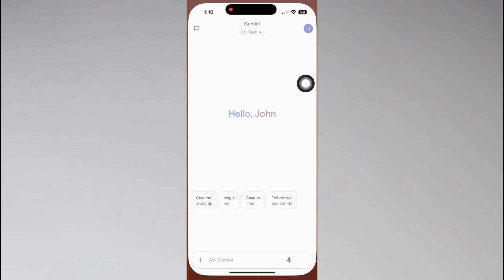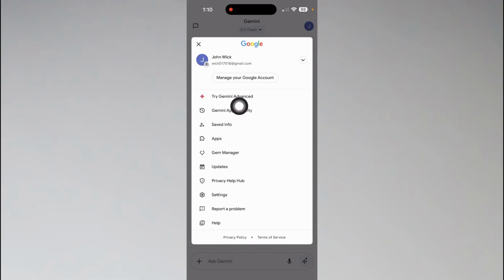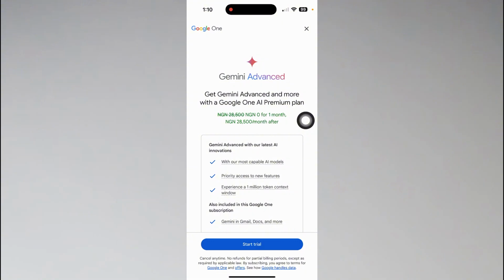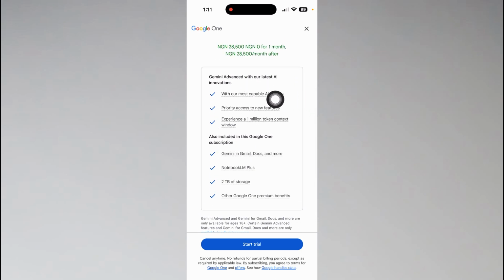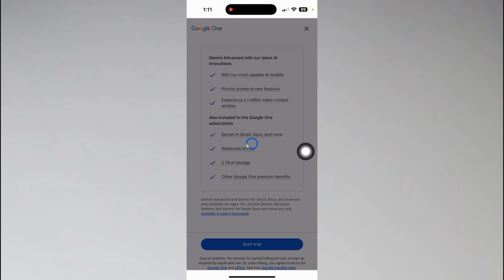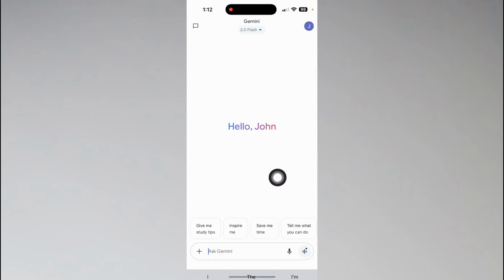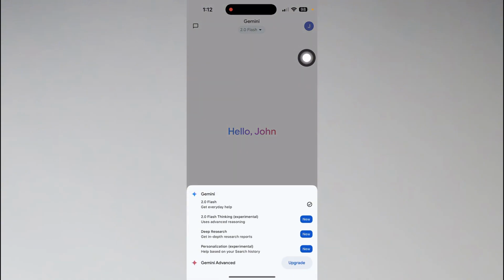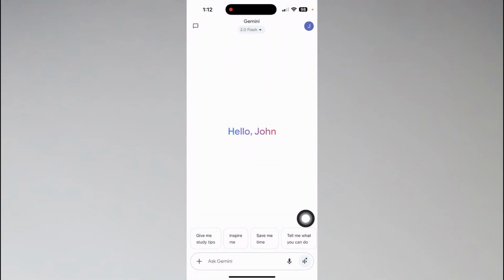How to Use Gemini Advanced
In this video, I am going to show you how to use Gemini Advanced. If you're looking to take advantage of advanced trading features, such as order types, charting tools, and customizations, follow this step-by-step guide to maximize your Gemini experience.